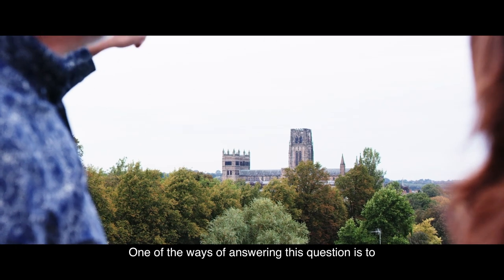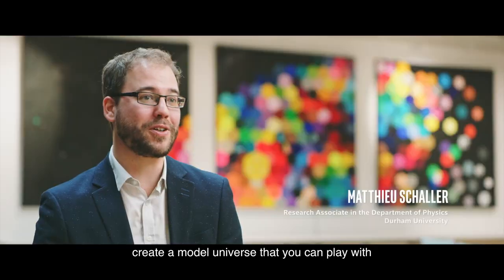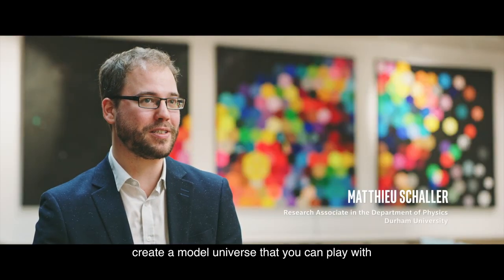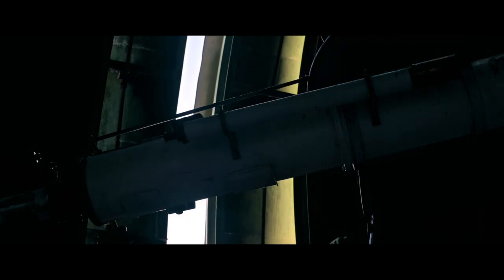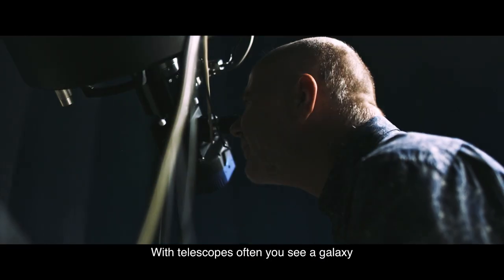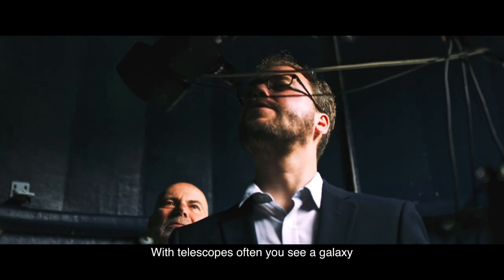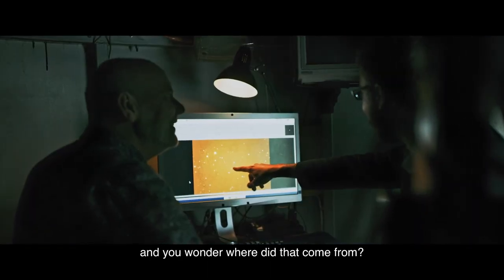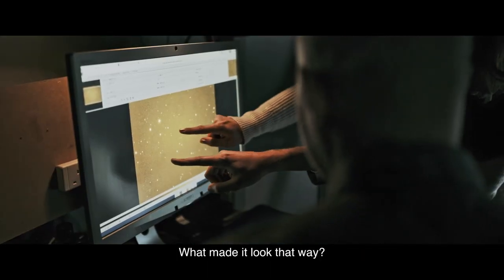How to build a universe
How do you build a universe?
First of all you need some of the world’s finest physicists and then you have to combine this with a hugely powerful supercomputer.
Durham University hosts the COSMA supercomputer, a machine so powerful it has the equivalent memory of 40,000 home computers. Watch to find out more.